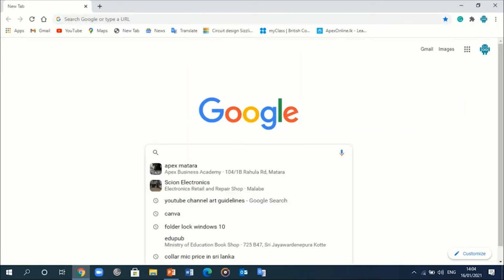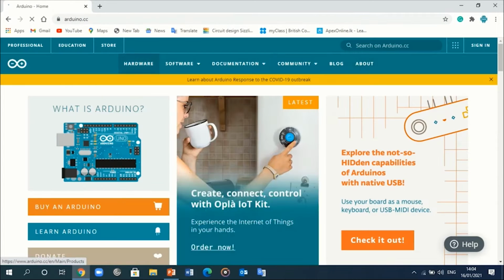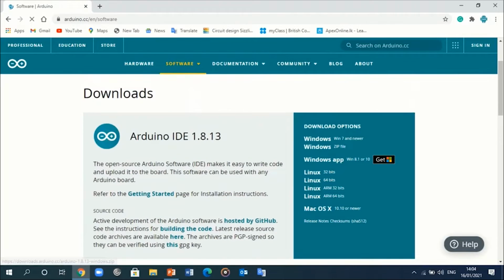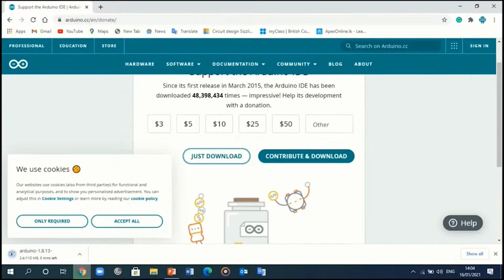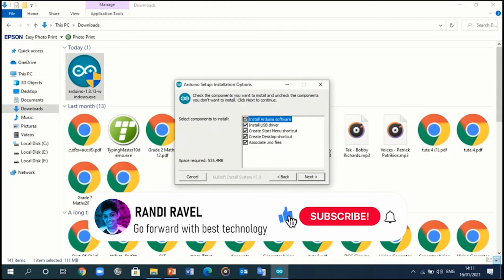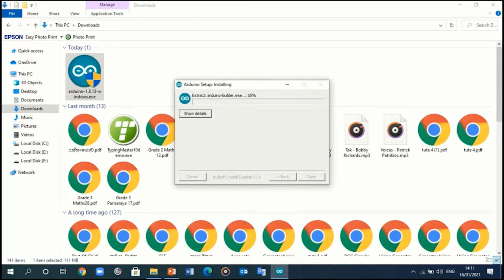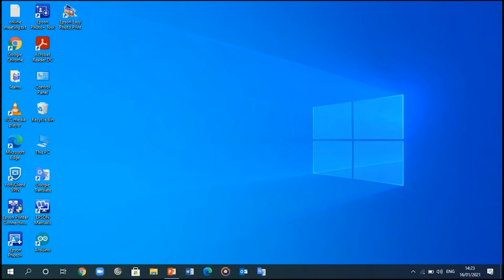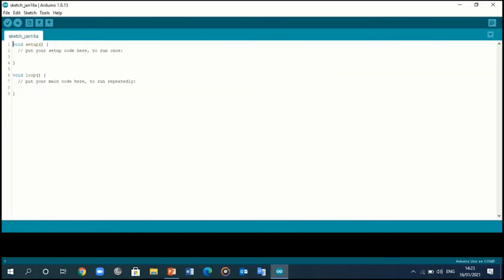How to download Arduino ide software | randi ravel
Hello programmers, welcome to my new video series arduino video series
In this video I wan't to show you How to download arduino ide software

Let's meet new video 🖐🏻